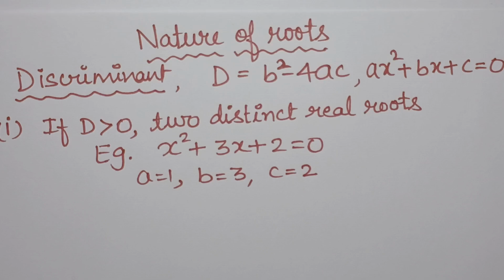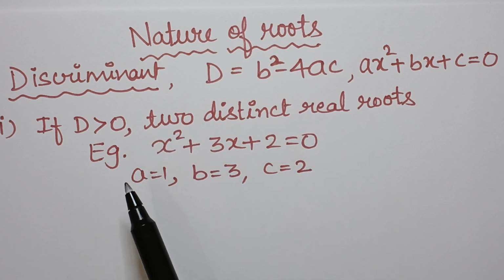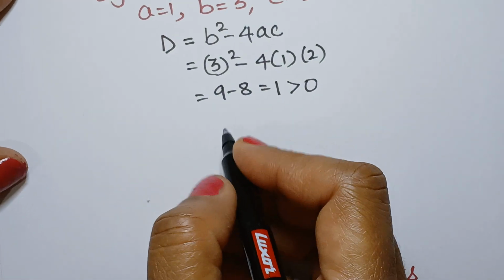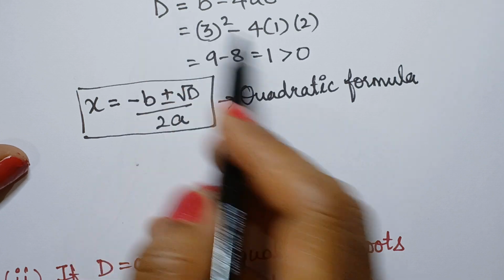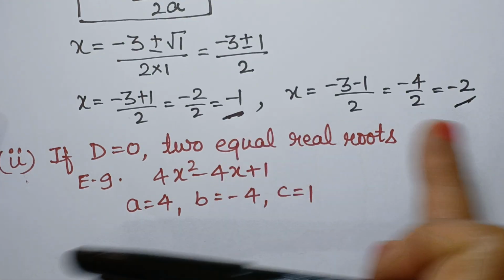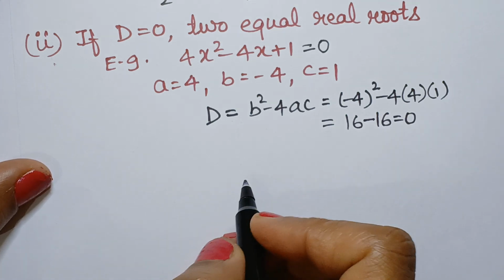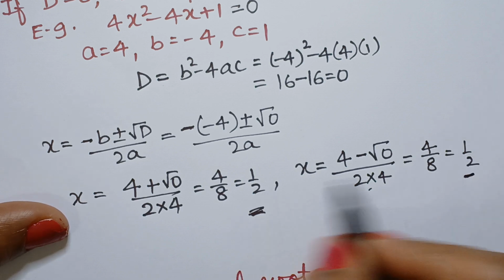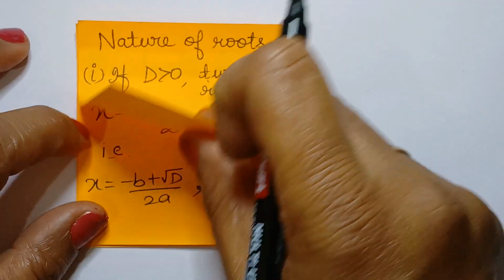To find nature of roots